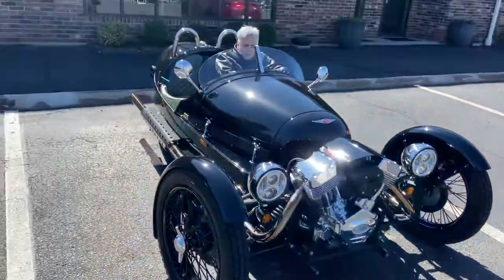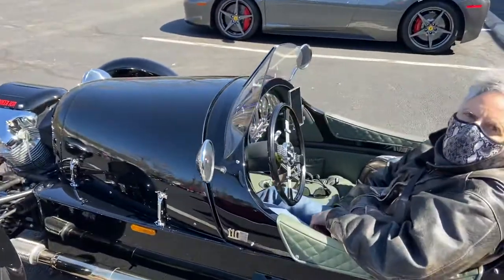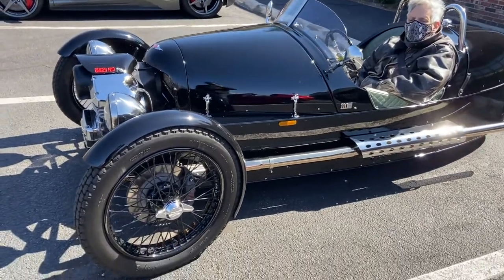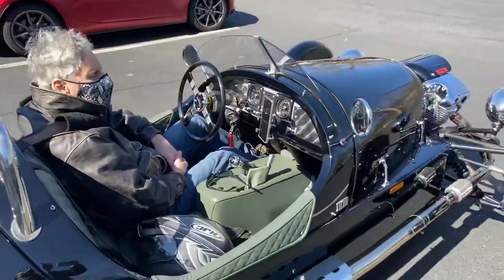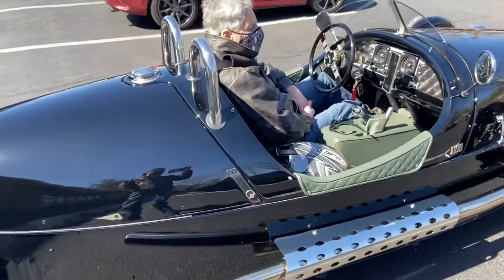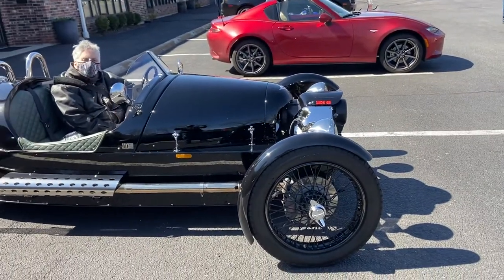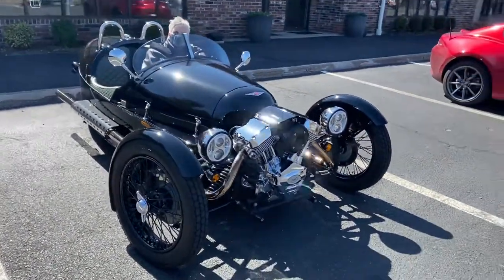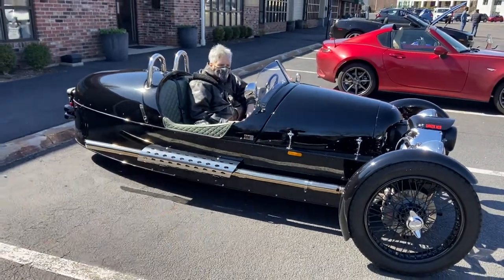Morgan 3 Wheeler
Walk around of a British built Morgan cyclecar. It has an S&S V twin engine just like a big Harley!